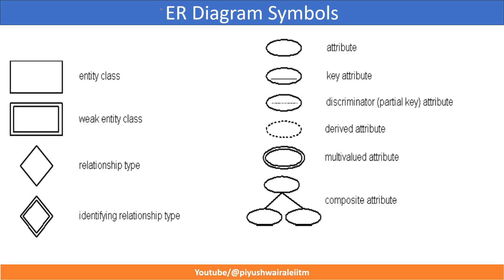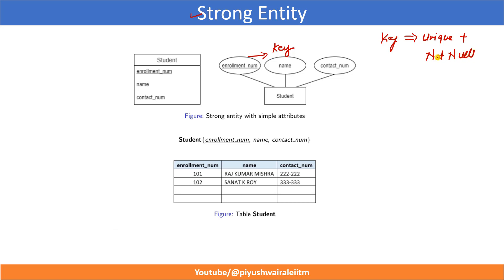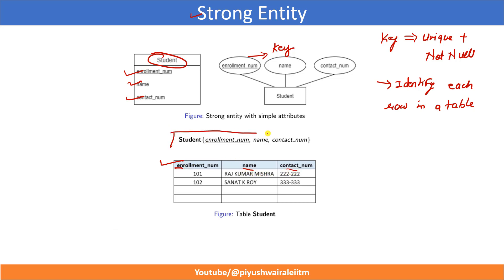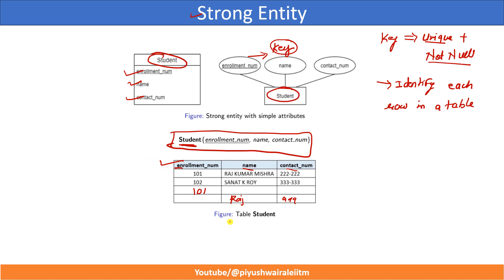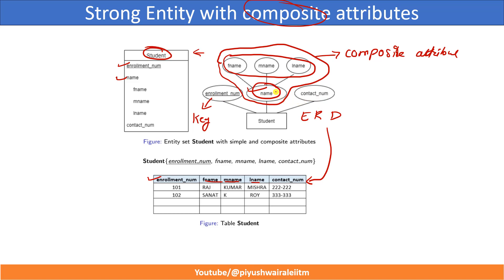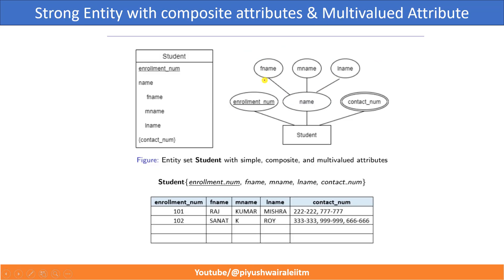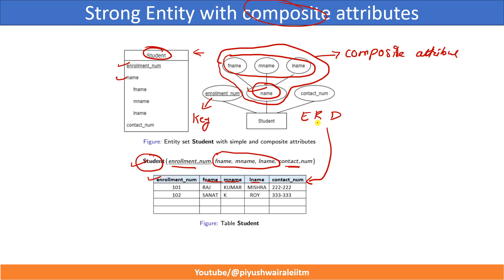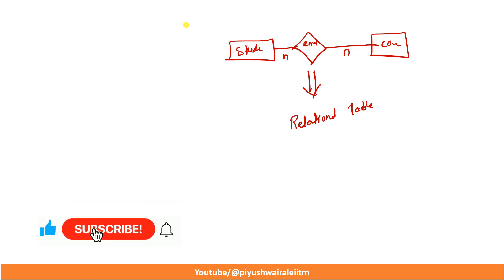Lecture: 05- ER Model | Database Management & Warehousing | GATE Data Science & AI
GATE DA 2024 Test Series

gate 2024 data science and AI
gate data science and artificial intelligence